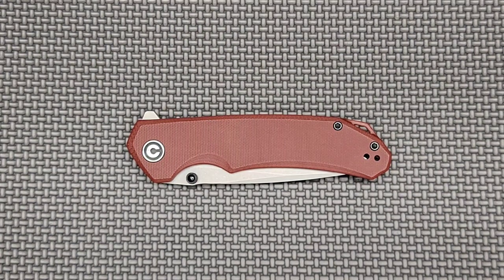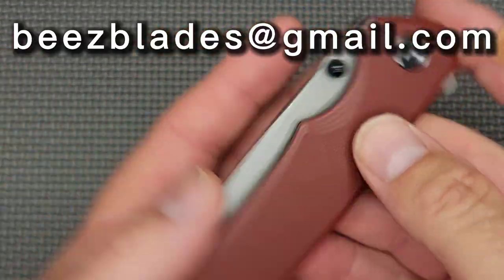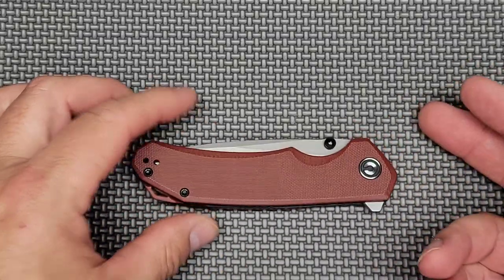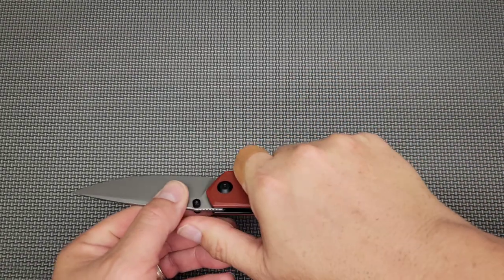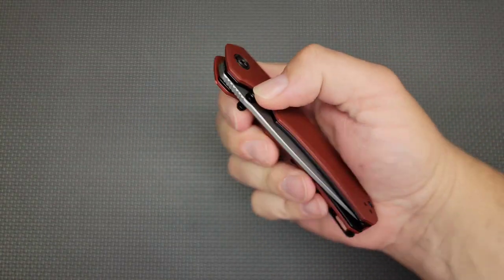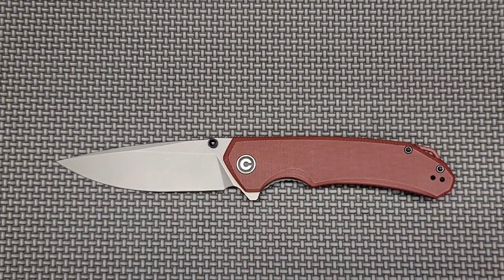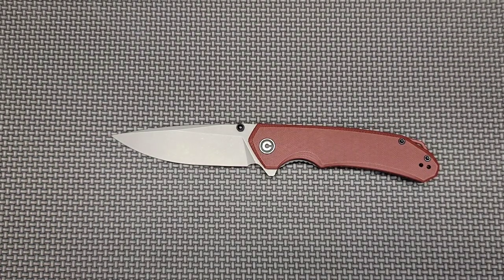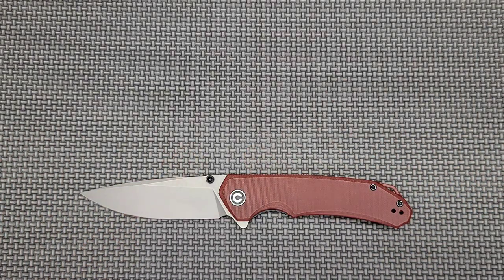Civivi Brazen - Carry Review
* If you wish to send something for review (or) donate to Beez Blades for giveaways/reviews/shipping costs -

                                   *** SPECS ***
Overall Length:8.00"
Blade Length:3.50"
Cutting Edge:3.4
Thickness behind the edge: .015
Blade Width:1.00"
Blade Thickness:0.12"
Blade Material: Sandvik 14C28N
Blade Style: Drop Point
Blade Grind :Flat
Finish: Stonewash
Edge Type: Plain
Handle Length:4.50"
Handle Width:0.875"
Handle Thickness:0.48"
Handle Material:G-10
Color: Red
Frame/Liner: Stainless Steel
Weight:3.81 oz.
User: Right Hand, Left Hand
Pocket Clip: Tip-Up
Knife Type: Manual
Opener: Thumb Stud
Lock Type: Liner Lock
Brand: CIVIVI
Model:Brazen
Model Number:-
Designer:CIVIVI
Country of Origin:China
Best Use:Everyday Carry

This new Civivi Brazen with a 14C28N steel blade is very nice. This knife keeps finding it's way into my edc rotation because it is lightweight, I like the color and it's action is almost as good as the Civivi Riffle.